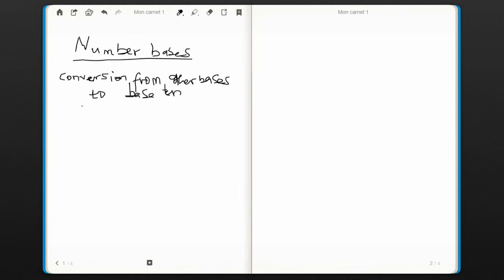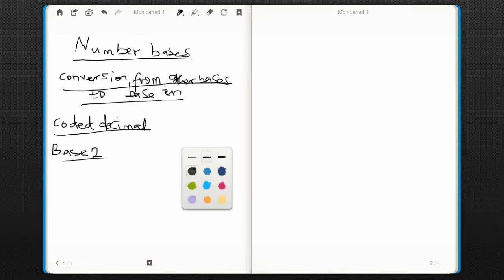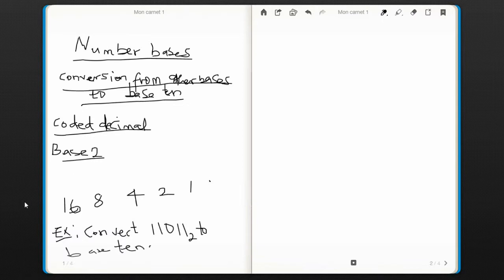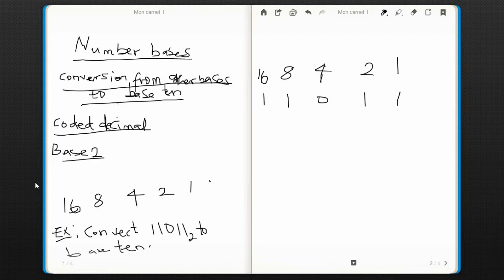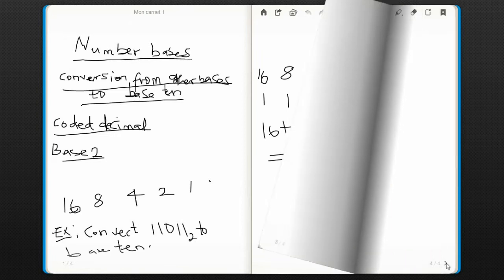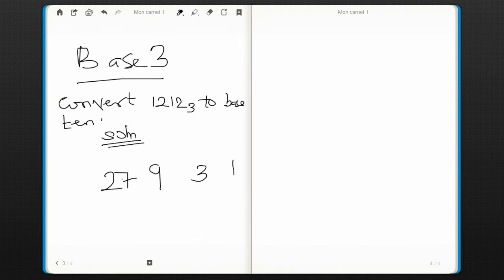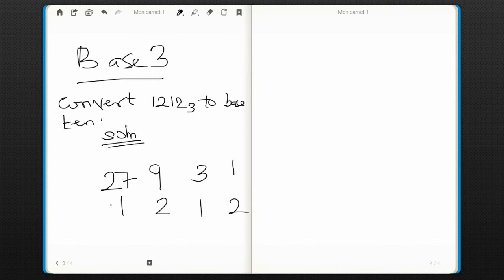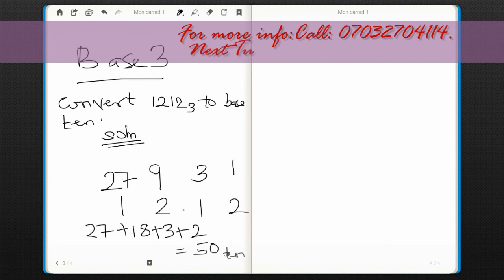Mathematics: Number Bases-01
A tutorial on number bases